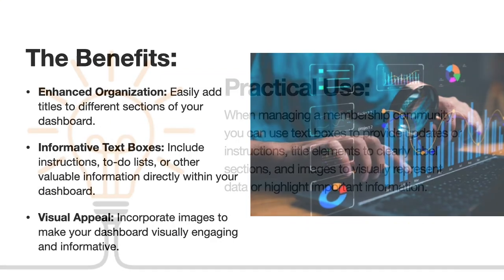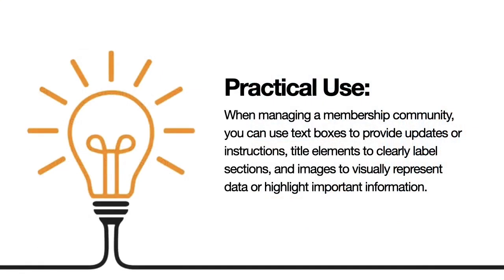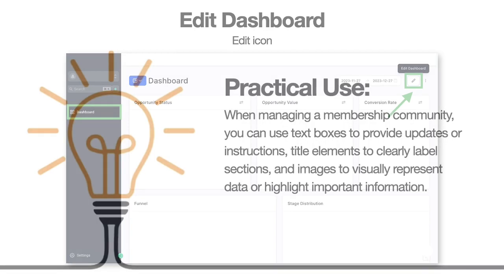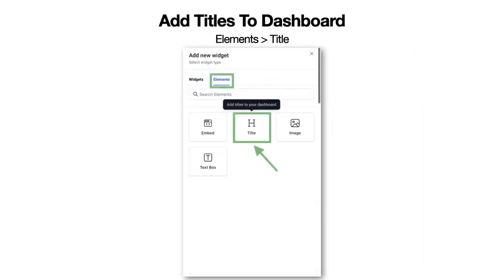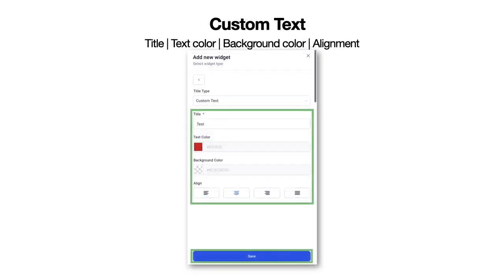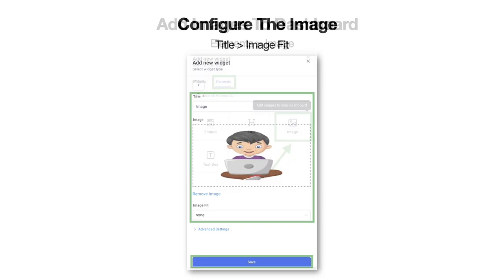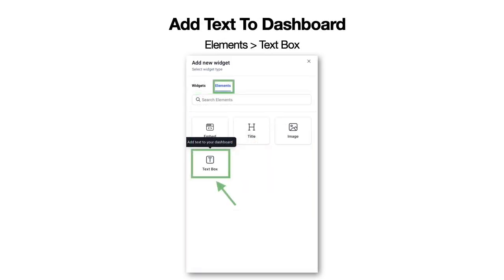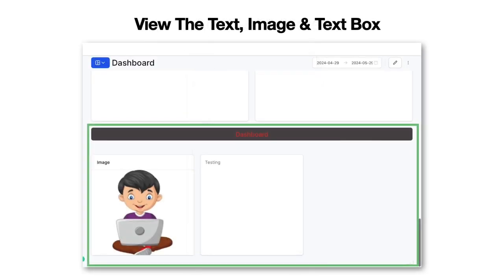How to Use Customizable Dashboard Elements: Titles, Textboxes & Images to Enhance Dashboard Layout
In this tutorial, we’ll introduce you to the Customizable Dashboard Elements: Titles, Textboxes & Images, a powerful feature designed to help you create a more organized, informative, and visually appealing dashboard. Whether you're managing a membership community or internal workflows, this feature gives you full control to present key information with clarity and creativity.

*Why Customizable Dashboard Elements Matter:*
Titles, Textboxes, and Images allow you to customize your dashboard in a way that improves structure, communication, and engagement. Use Title elements to label key sections, Textboxes to provide context or instructions, and Images to support your messaging visually. These new tools enhance both the form and function of your dashboards, making them easier to navigate and more intuitive for users.

💡 *What is Use Customizable Dashboard Elements: Titles, Textboxes & Images?* Understand how this feature introduces new ways to structure and customize your dashboard using titles, text instructions, and imagery for better communication and layout.

🔍 *Why It Matters & How It Helps You:* Learn about the key benefits—enhanced organization for better flow, informative textboxes for added clarity, and visual appeal that brings your dashboards to life and makes information more digestible.

📘 *How to Use Use Customizable Dashboard Elements: Titles, Textboxes & Images:* Follow our step-by-step demonstration to learn how to place, edit, and format these elements on your dashboard. We’ll show you best practices for using each tool effectively to deliver the right message in the right place.

Zapiy’s CRM helps you build more than just a workspace—it helps you create an environment where information is clear, accessible, and engaging. With Customizable Dashboard Elements, you get the tools to visually guide users, share updates, and manage your community or team more efficiently.

If this tutorial helped you, be sure to like, share, and subscribe for more actionable tips to get the most from Zapiy’s features and improve how you manage your digital workspace.